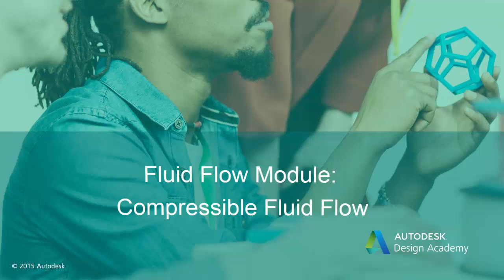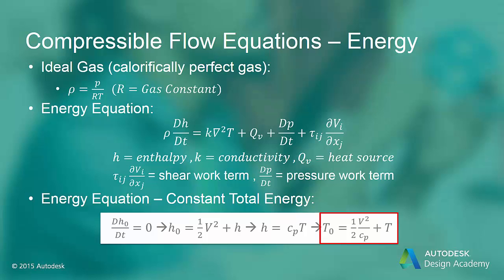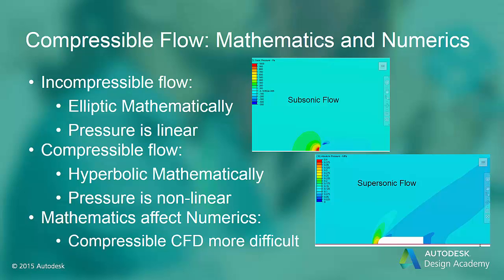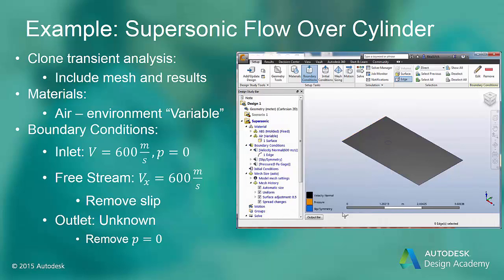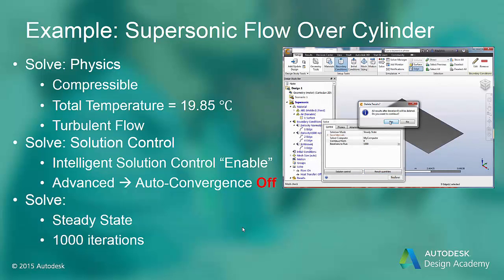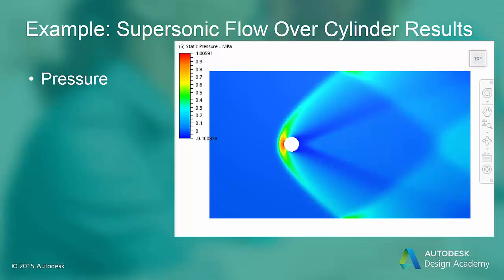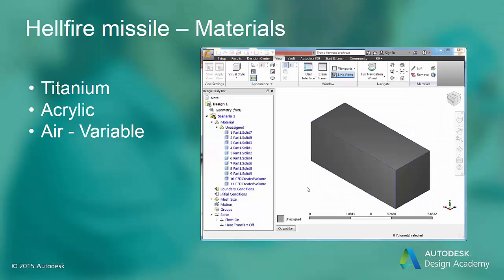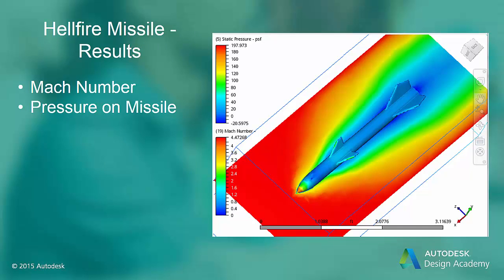Lesson 8: Compressible Fluid Flow